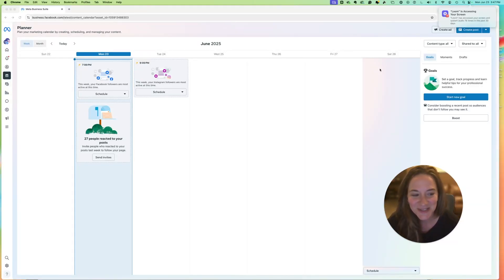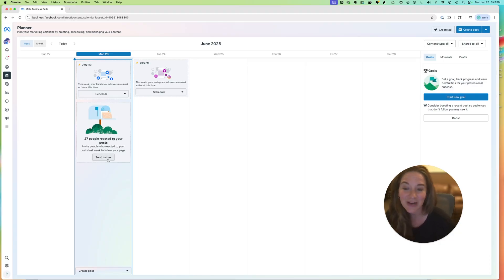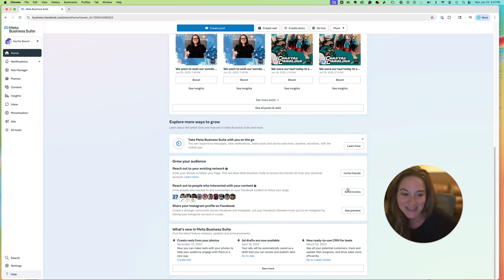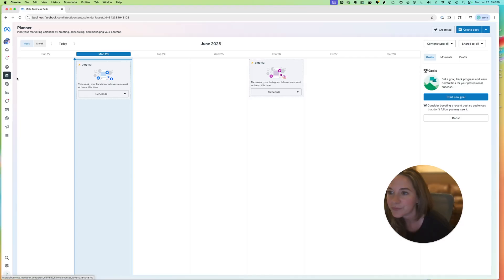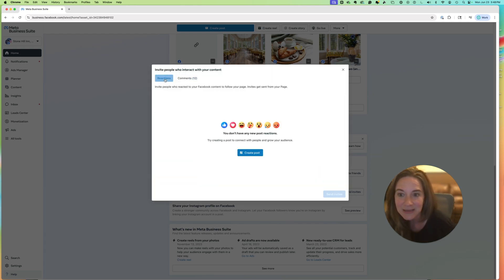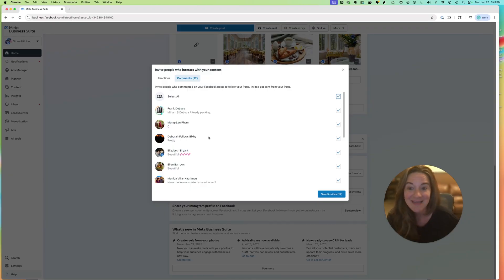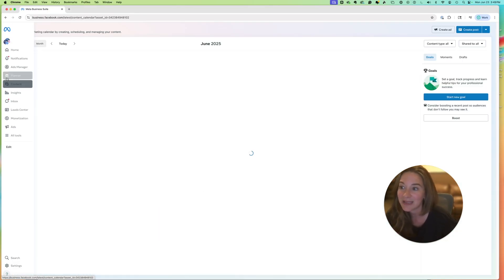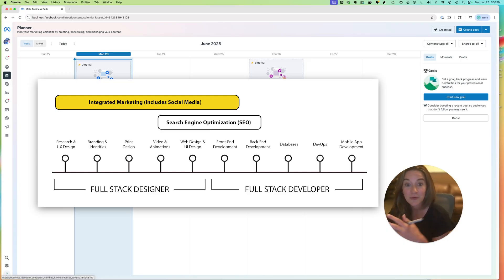Bulk Invite to Your Page (2025 Fast Trick!) | Facebook Tutorial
Tired of clicking "Invite" one by one on your Facebook posts? Learn a quick trick to bulk invite people who *reacted AND/OR commented* — no extensions or paid tools required. Grow your page faster, the smart way.

Whether you're a small business, content creator, or community builder, this method helps turn casual engagement into real followers.

✅ Works for reactions 👍❤️😆
✅ Invite commenters 💬
✅ No expensive tools needed
✅ Saves you tons of time

*TIME STAMPS*
0:23 - Intro: Who this video is for + where to access bulk invites in Facebook Business Suite.
0:47 - What to do if the mailbox doesn’t show up in Planner.
1:12 - Use “Grow Your Audience” card to invite based on reactions.
1:39 - Alternate method: No mailbox? Use Home tab + scroll to find invites.
2:03 - How to invite commenters (not just reactors) to your page.
2:25 - Explaining the difference between reactions vs comments in bulk invites.
2:55 - Final walkthrough + how to grow using both invite methods.
3:18 - Outro: About Designer to Fullstack + more helpful content.

*ABOUT ME*
Hello, world. I’m *Kelly Barkhurst* —an experienced Mac-based full-stack designer, educator, and entrepreneur passionately blending artistic vision and creativity with deep technical expertise.

With a BFA and MFA in Graphic Design and a certificate in Full-Stack Web Development, I’m uniquely positioned to work at this intersection of design and tech. My driving force is creating meaningful solutions and helping clients and students do the same.

*What’s Kelly’s superpower?* It’s using design thinking to strategically plan the BIG picture, then diving deep into the technical “weeds” to bring that vision to life—through beautiful visual design, compelling writing, or well-crafted, functional code.